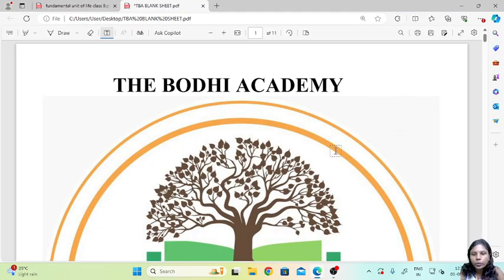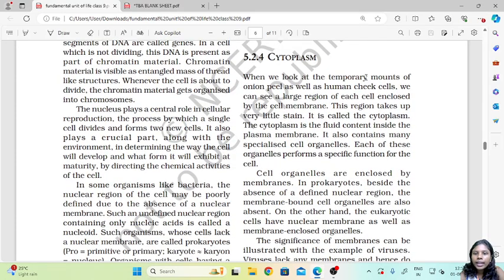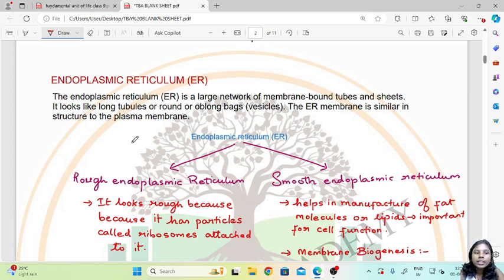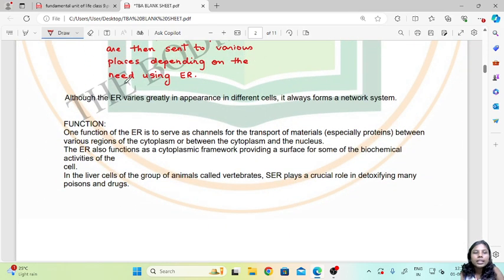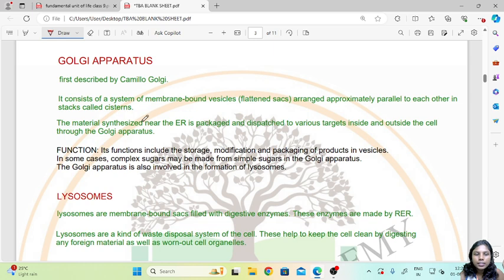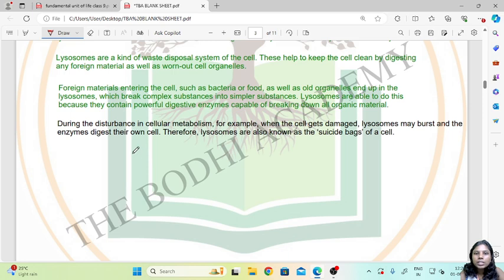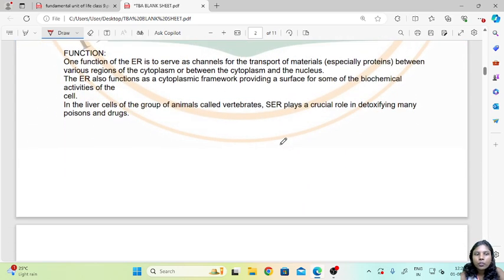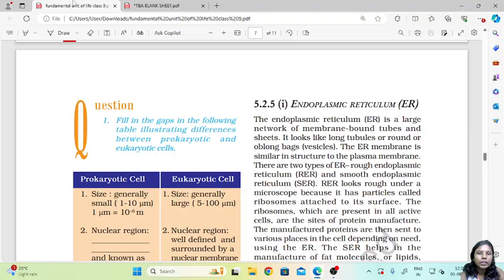GOA BOARD || CLASS 9TH || CHAPTER 5 || THE FUNDAMENTAL UNITS OF LIFE || PART 4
In this video, we dive into Chapter 5 of Class 9 Science, "Fundamental units of life." We'll explore the different cells and their structures. In this video will talk about three cell organelles i.e the endoplasmic reticulum, golgi apparatus, lysosomes and their respective functions.